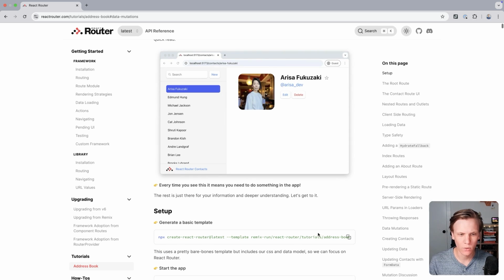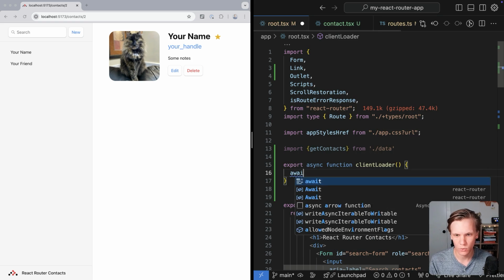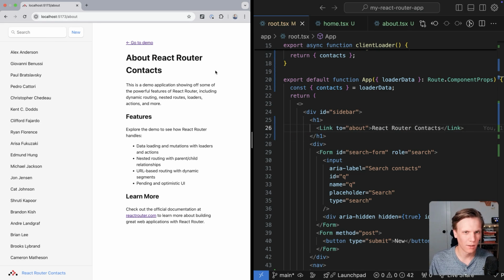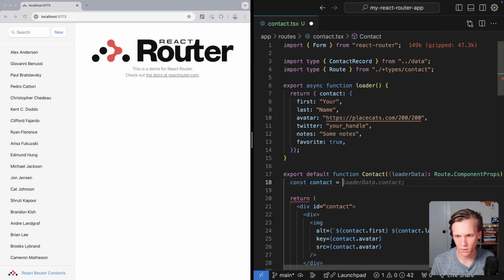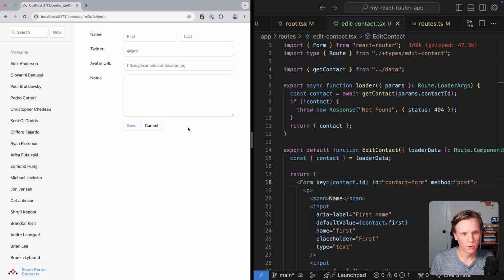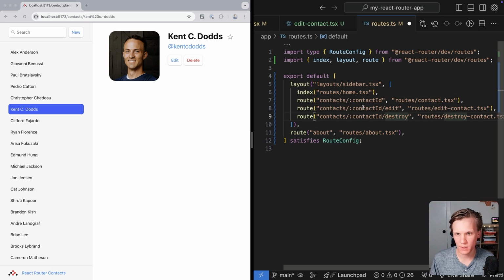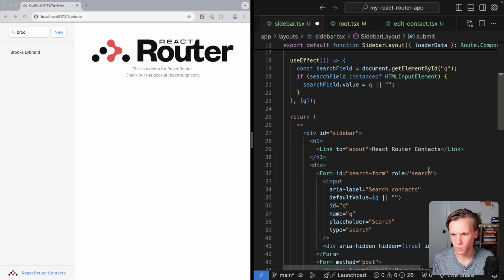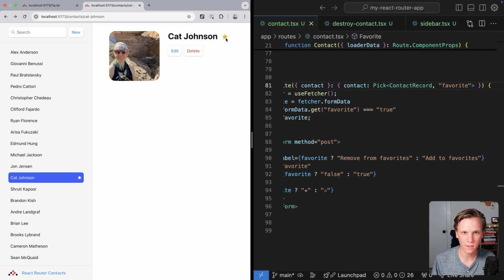React Router 7 Tutorial (framework mode)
This is walkthrough of the React Router v7 Address Book tutorial

This tutorial covers:
- how to setup a React Router project
- various rendering strategies, such as client-side rendering, server-side rendering, and static pre-rendering
- data flow in React Router with loaders and actions
- type safety
- pending and optimistic UI

Chapters:

00:00 - Introduction
00:13 - Setup
00:46 - The Root Route
01:38 - The Contact Route
03:12 - Nested Routes and Outlets
03:50 - Client Side Routing
04:33 - Loading Data
05:41 - Type Safety
06:42 - Adding a HydrateFallback
08:06 - Index Routes
09:25 - Adding an About Route
10:07 - Layout Routes
12:51 - Pre-rendering a Static Route
13:38 - Server-Side Rendering
14:37 - URL Params in Loaders
15:54 - Throwing Responses
16:35 - Data Mutations
17:19 - Creating Contacts
18:59 - Updating Data
20:00 - Updating Contacts with FormData
21:16 - Redirecting new records to the edit page
21:58 - Active Link Styling
23:09 - Global Pending UI
24:06 - Deleting Records
25:47 - Cancel Button
26:47 - URLSearchParams and GET Submissions
28:06 - Synchronizing URLs to Form State
29:21 - Submitting Form's onChange
30:35 - Adding Search Spinner
31:53 - Managing the History Stack
33:05 - Forms Without Navigation
34:14 - Optimistic UI
35:01 - Wrapping Up